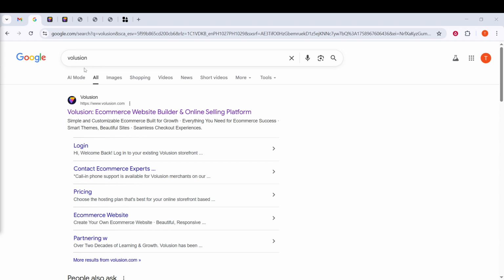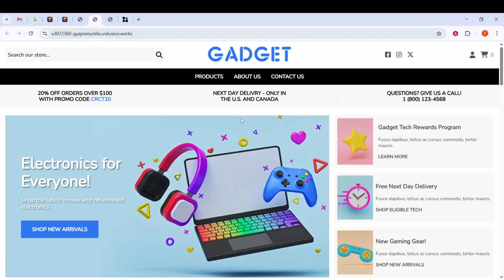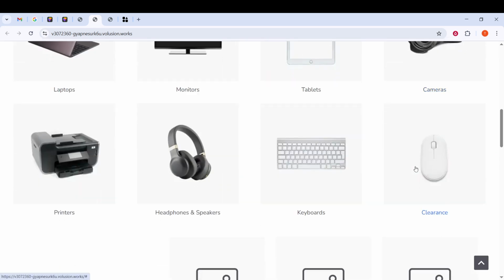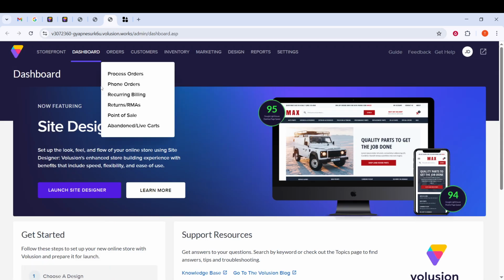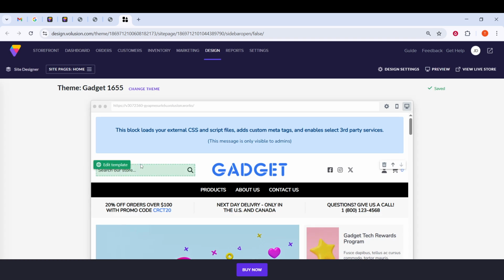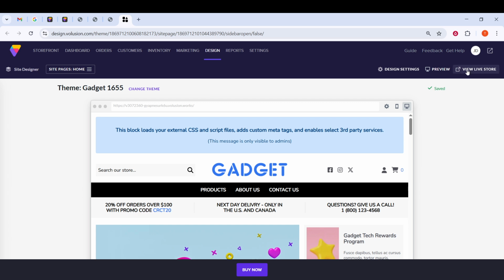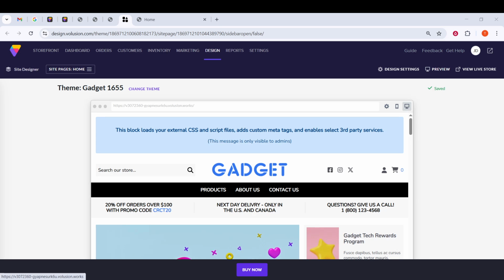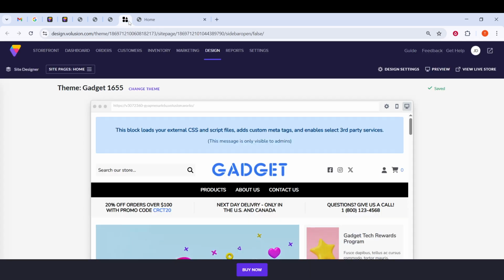How to Access Storefront on Volusion [2026 Full Guide]